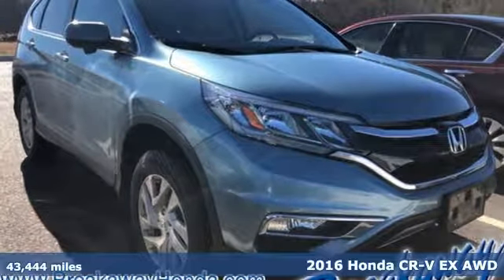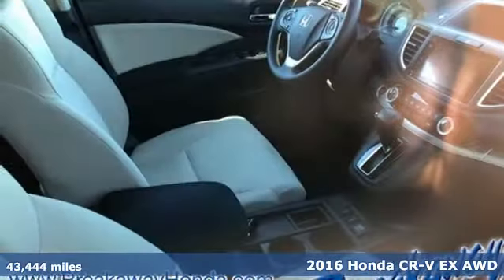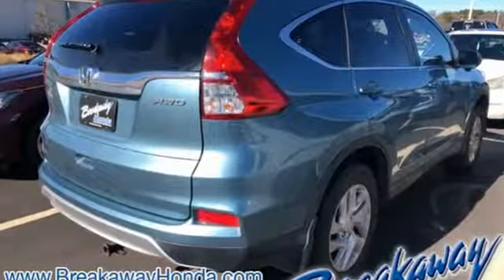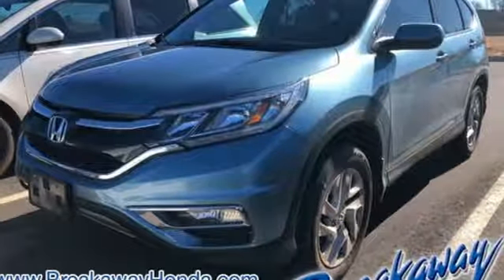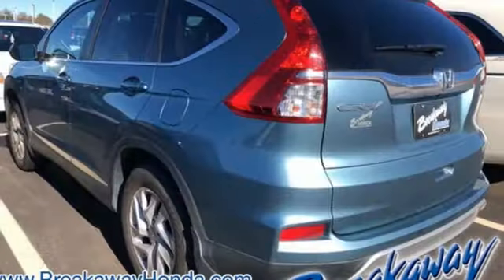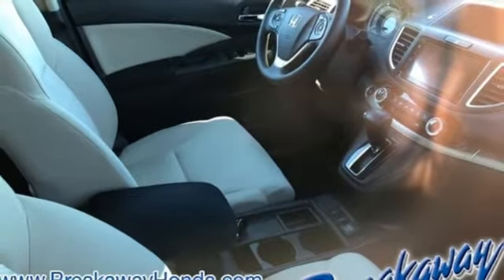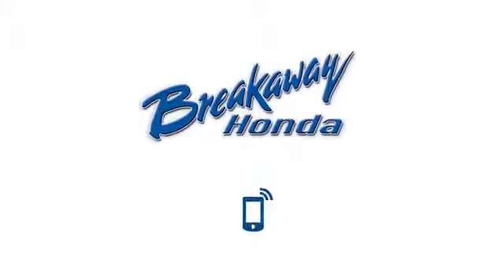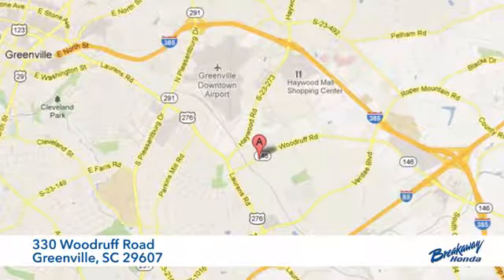Used 2016 Honda CR-V Greenville SC Easley, SC 182722A - SOLD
Year: 2016
Make: Honda
Model: CR-V
Trim: EX
Engine: 2.4L I4 DOHC 16V i-VTEC
Transmission: CVT
Interior: Gray
Mileage: 43444
Stock #: 182722A
VIN: 2HKRM4H59GH687298

Address:
330 Woodruff Road